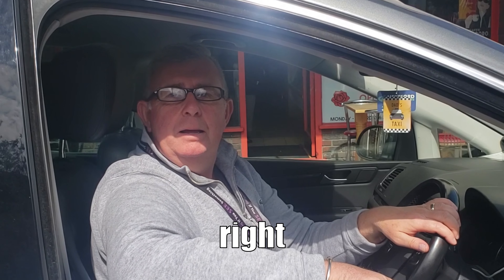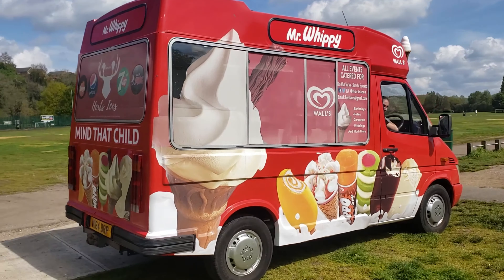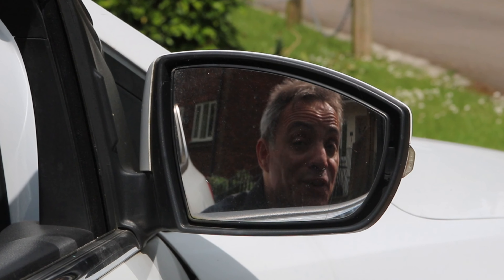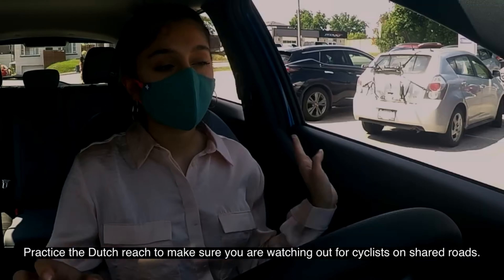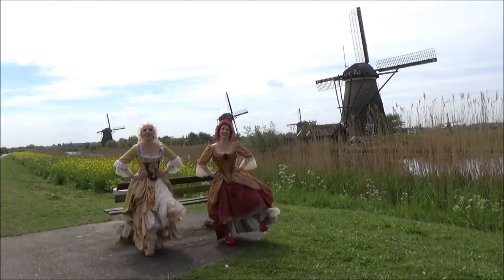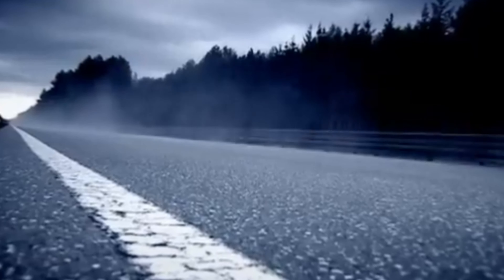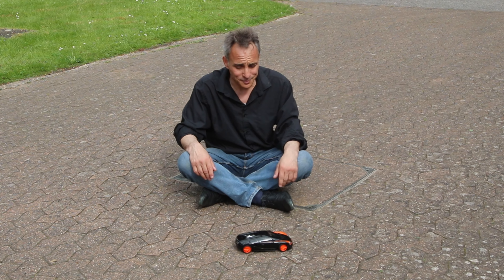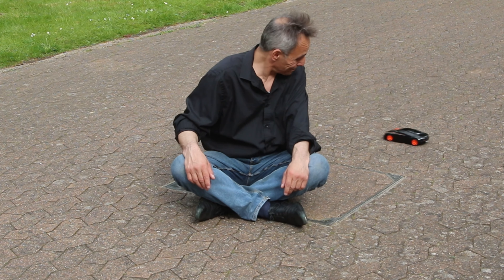I've been opening car doors WRONG my whole life!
There is a right way and wrong way to open a car door. Do it wrong and you could face a fine of up to £1,000. Who knew?! Today we find out how to open car doors the right way. I had no idea this was a thing. Its very simple really. To open your car door just use the hand furthest from the door. That's it. Its called the Dutch Reach and its now part of the Highway Code. Its a simple method to encourage you to look back to check the coast is clear before opening the door. Every year hundreds of cyclists get hit by people opening car doors without looking. So use the Dutch Reach!

Any content in this video was produced by me except for the bits that weren't. But if you are the original content owner and you want it taken down just tell me. I will not hesitate to remove it immediately. I really do not want to step on your toes.

FINANCIAL ADVICE
Do not take financial advice from a ten minute YouTube video. There are professionals out there who will give you advice. I am not giving you or anyone financial advice. I am not recommending any company or investment strategy. Sheeeesh.